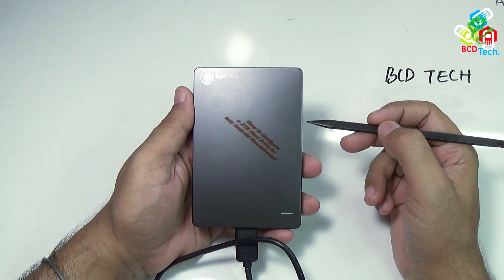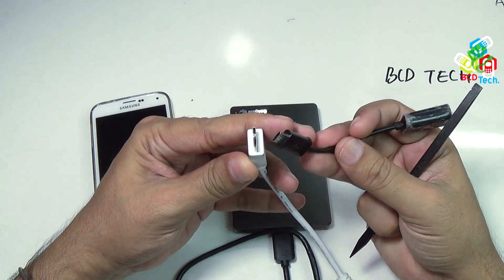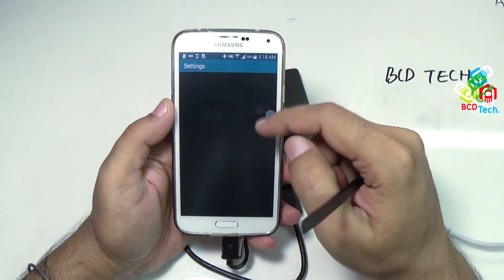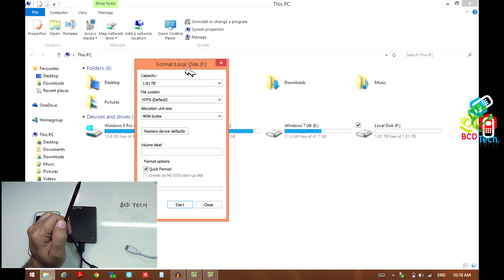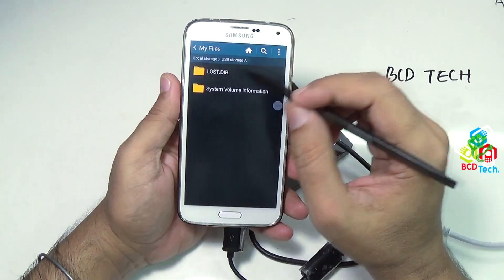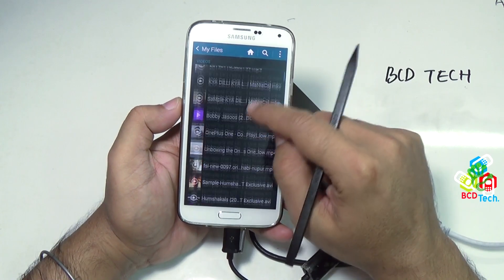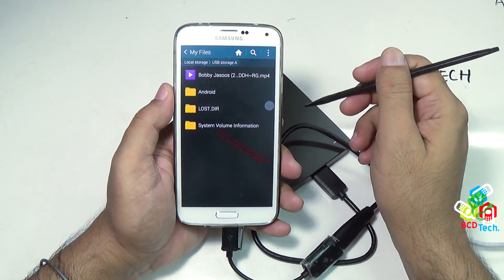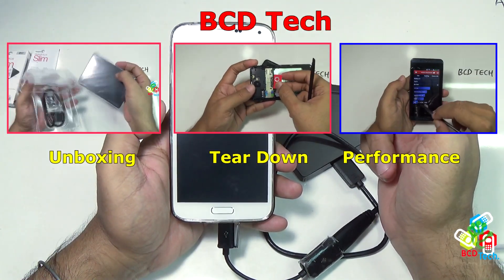How to configure 2TB portable HDD on Android Smartphones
See the Video for details

BCD Tech

Bitcoin: 1P1nwo51MDn8fPuBCkYU4v5XQRApq4ejY2